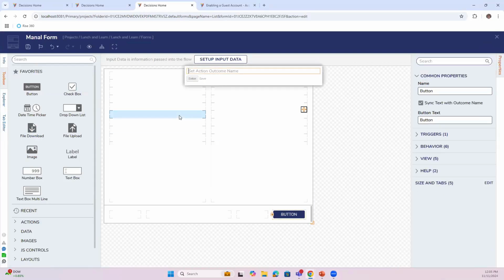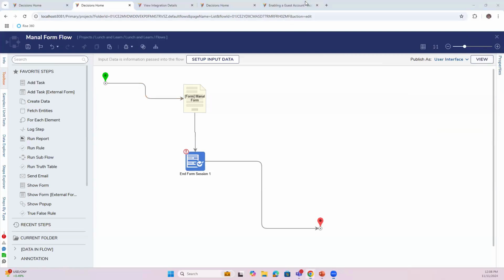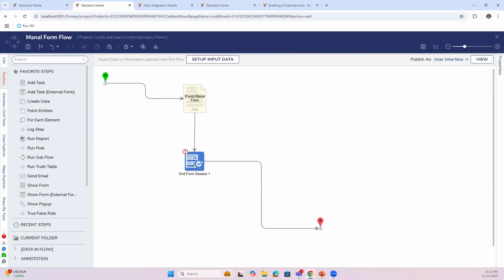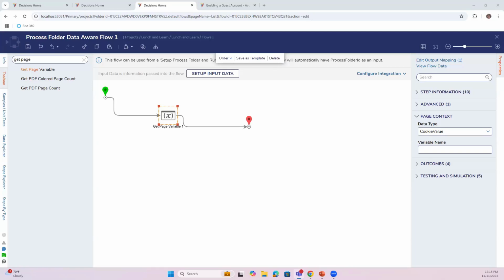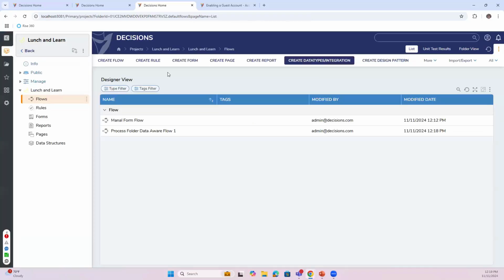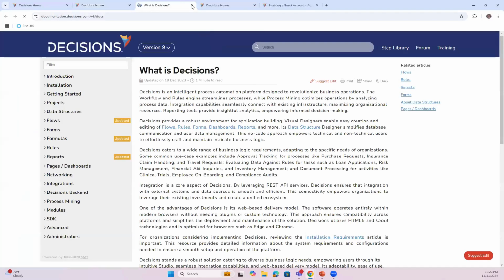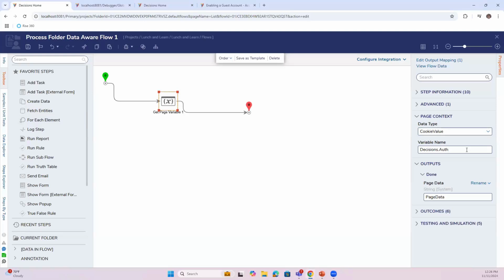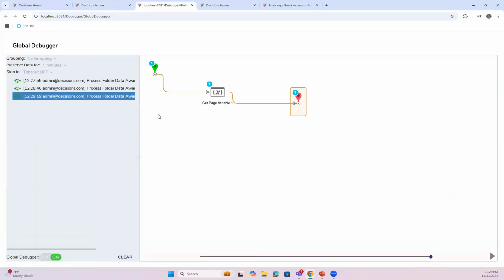Decisions Q&A- Lunch and Learn 11/11/2024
0:00 Introduction

1:40  Guest Accounts

3:50  How do I select and run a rule table or matrix in a flow based on an input?

12:07 what is the purpose of "get cookies" in get page variable? how to use it?